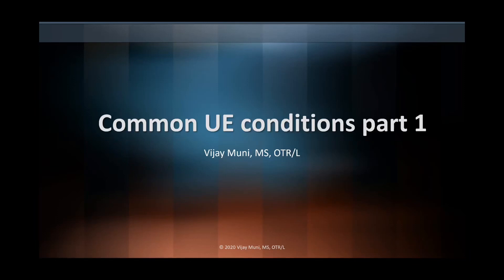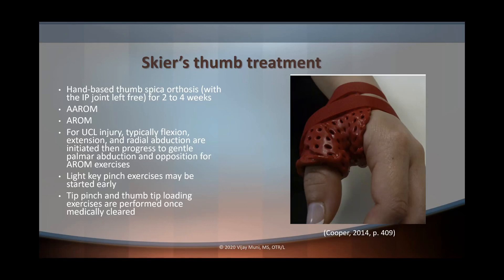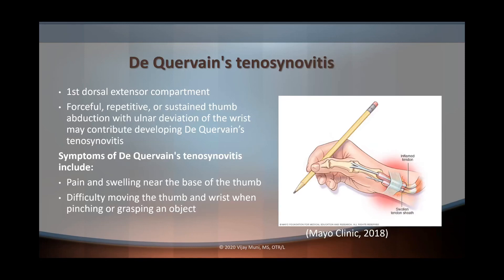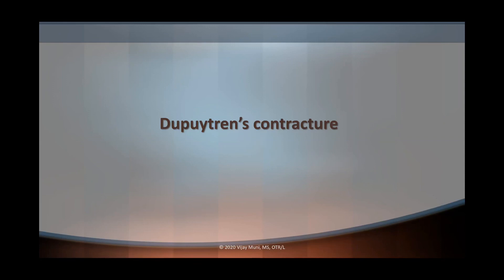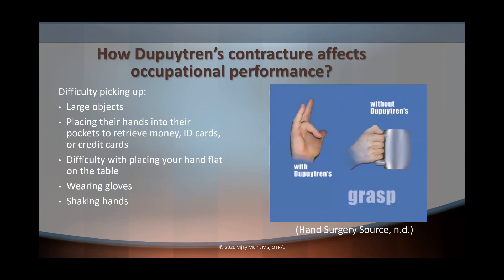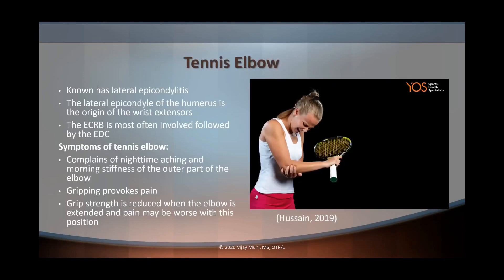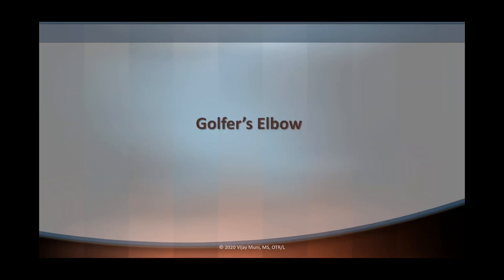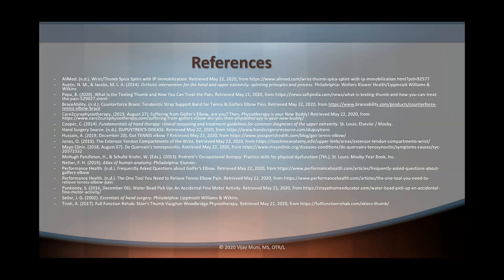OTVIJAY Common UE Conditions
This video will be discussing some of the most common UE conditions.